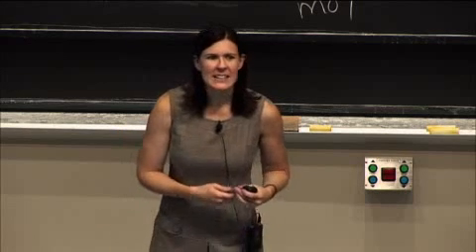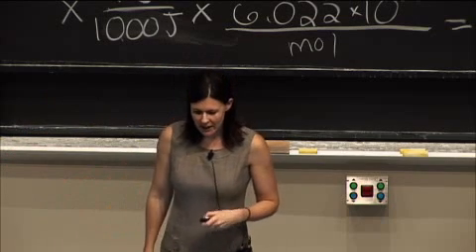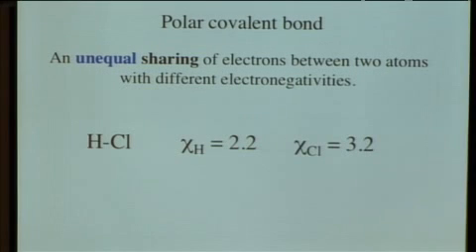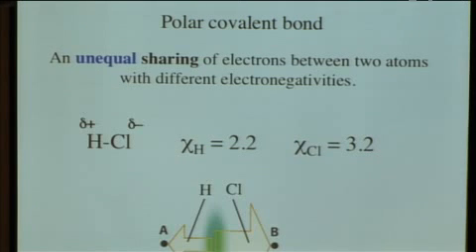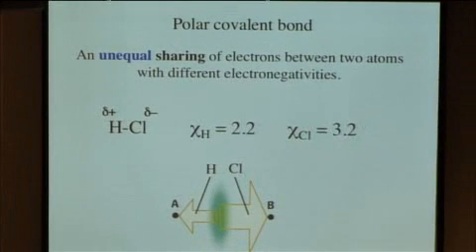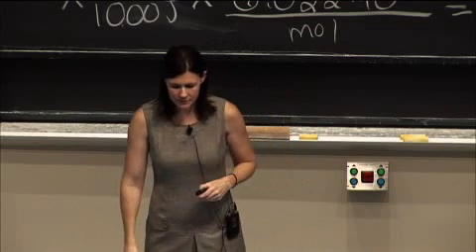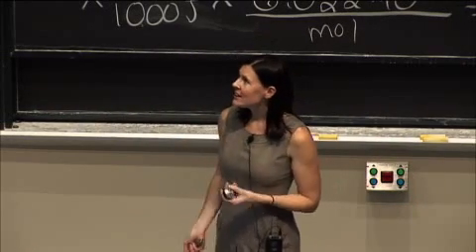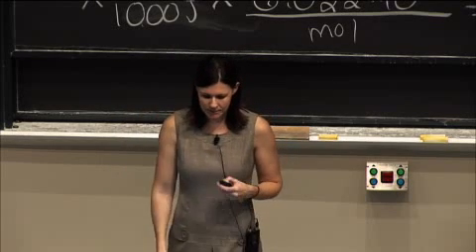Lec 12, 5 111, Ionic Bonds, Polar Covalent Bonds